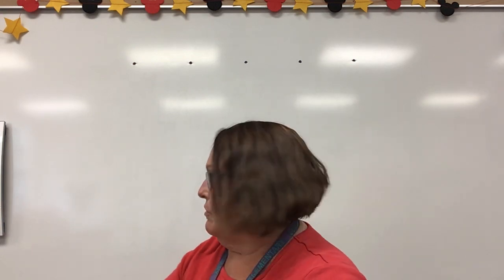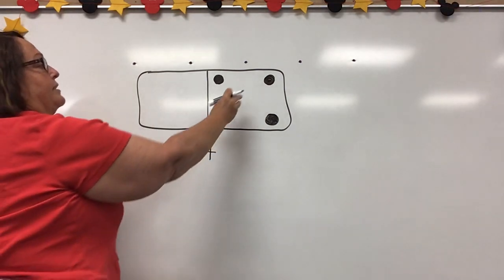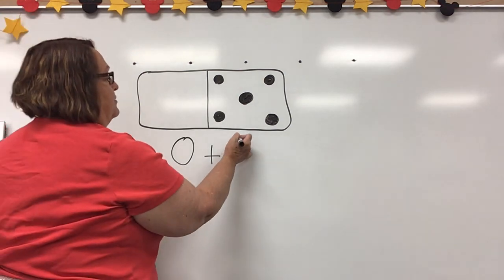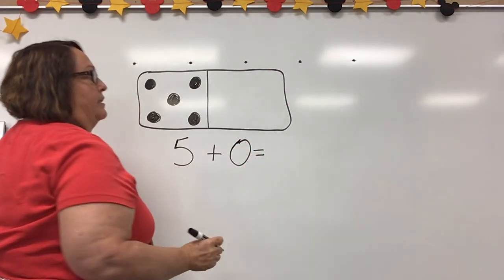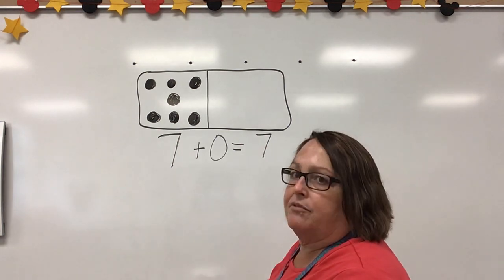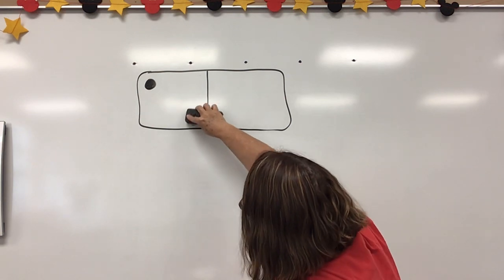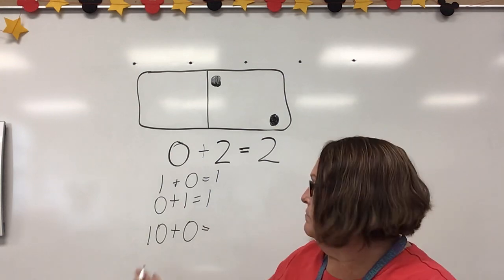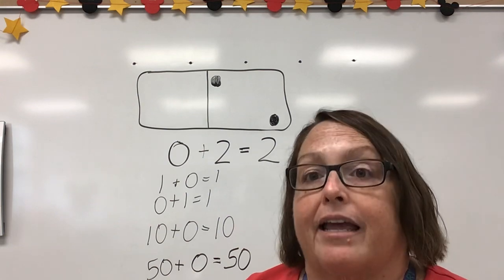9/4 math video